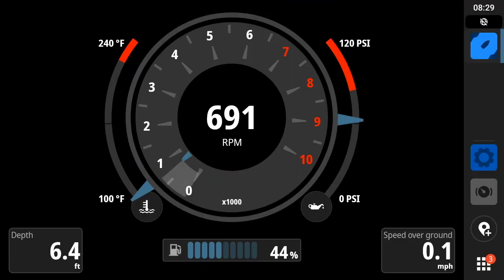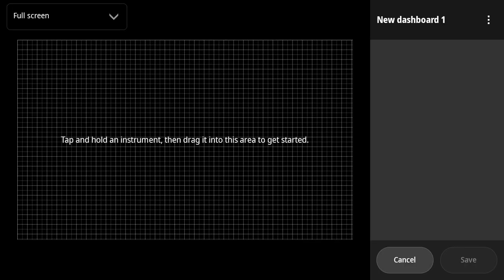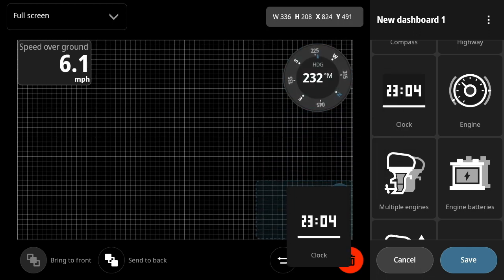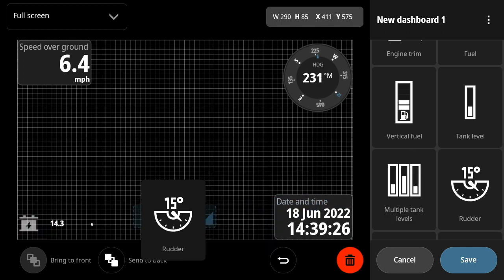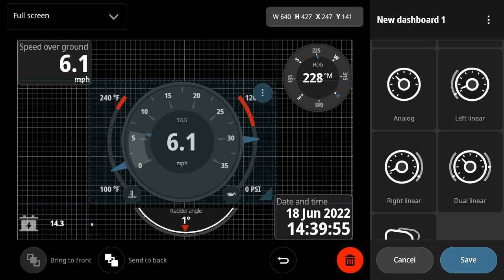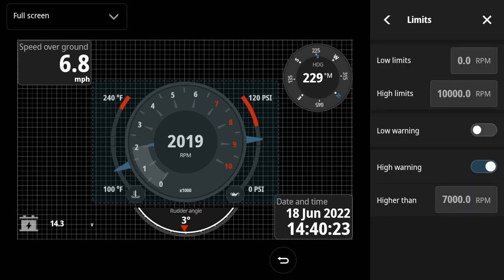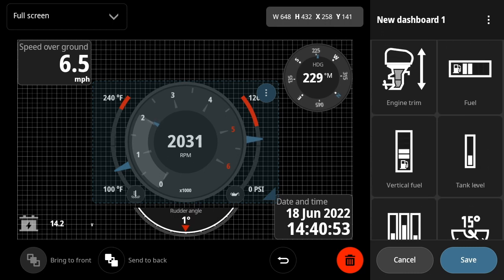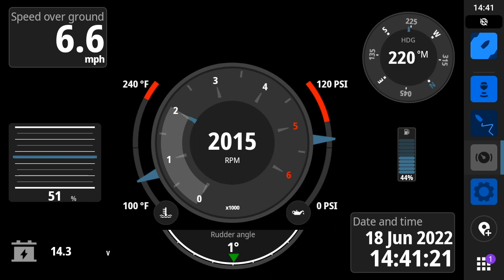Panbo presents: Simrad NSX Instrument app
Panbo presents: Simrad NSX instrument app demonstrating including the predefined pages shipped by default as well as a demonstration of the custom, drag-and-drop, instrument layout tool